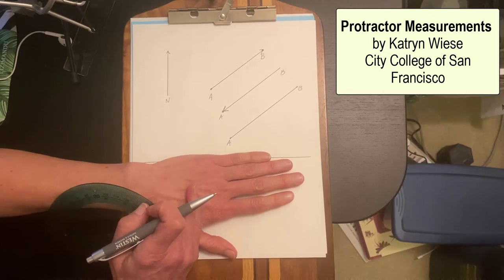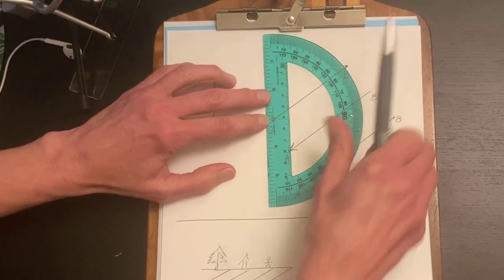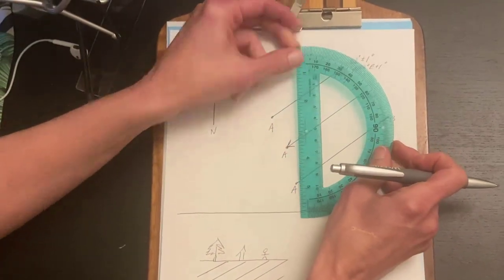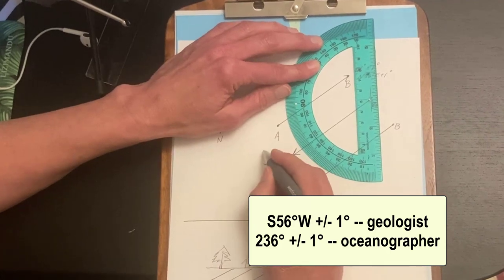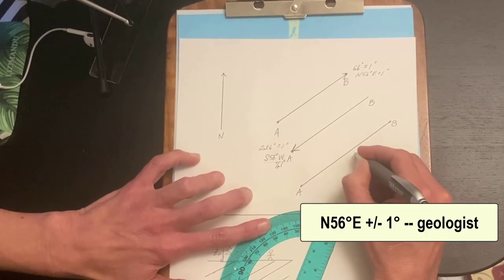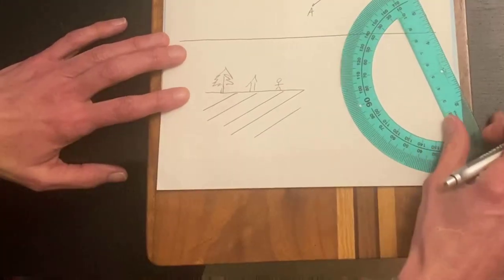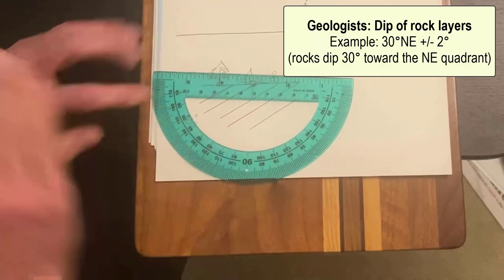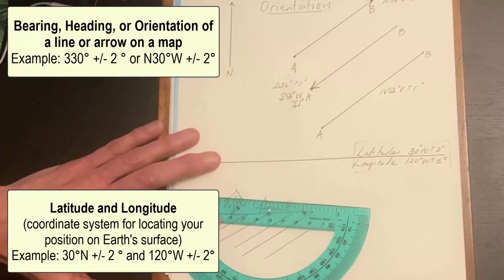Protractor Measurements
Review of how to use protractors to determine bearing between two points and format those as a geologist or oceanographer would (as well as how to measure dip -- for geologists). Designed for students in oceanography and geology lab classes at City College of San Francisco.